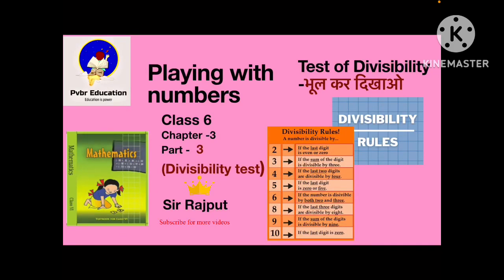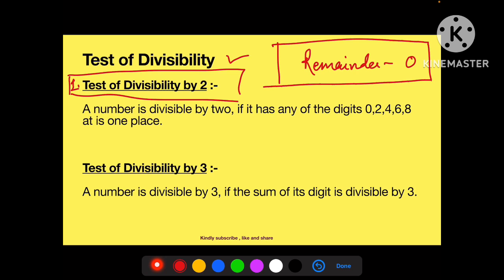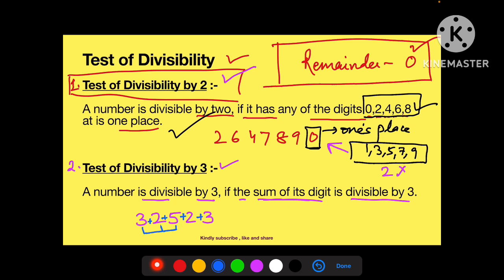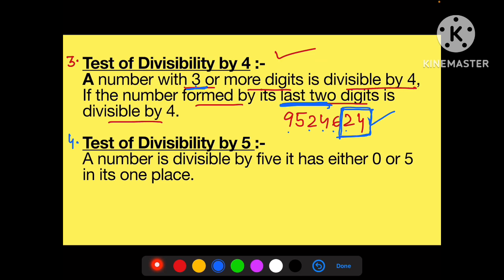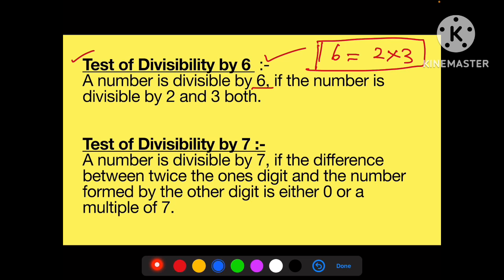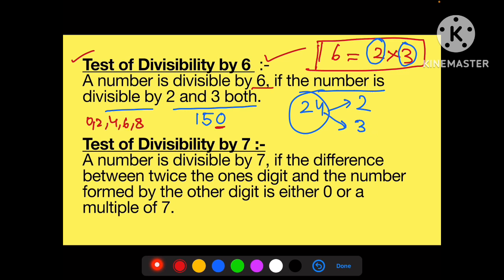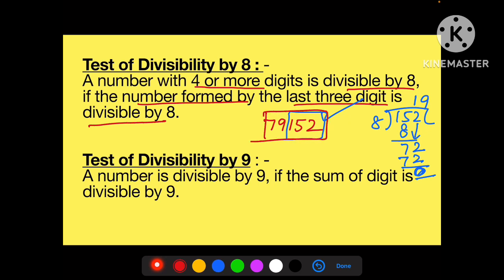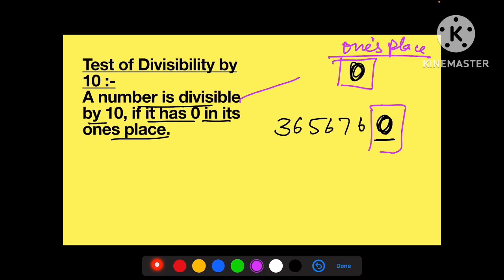Divisibility Rules । भाजकता के नियम। maths basics।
Divisibility Rules । भाजकता के नियम।
divisibility test for 2,3,4,5,6,7,8,9 and 10।
Divisibility rule (2,3,4,5,6,7,8,9 and 10)।
Rules of divisibility ।
Divisibility rule for kids।